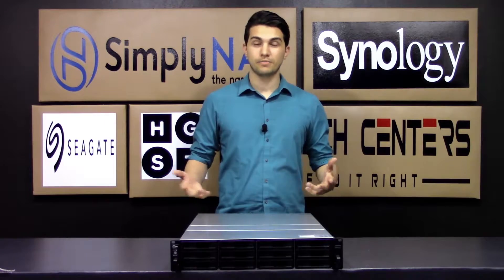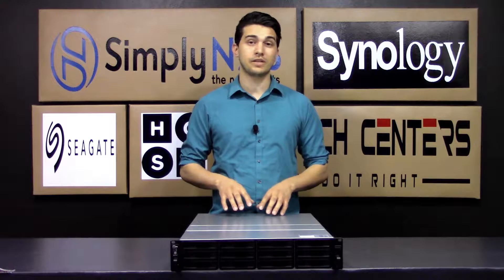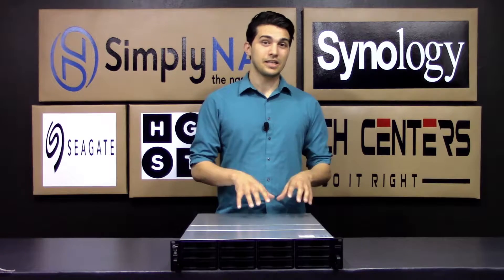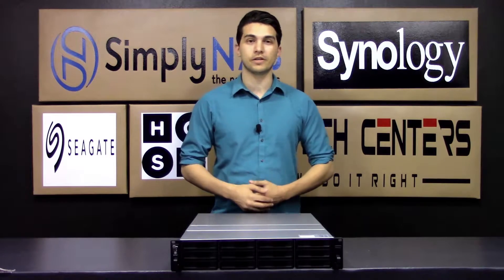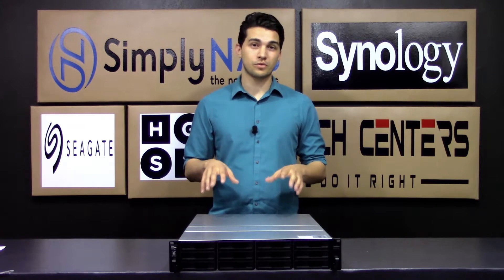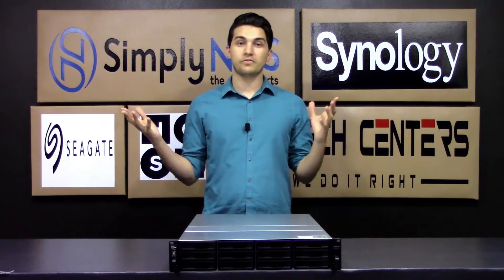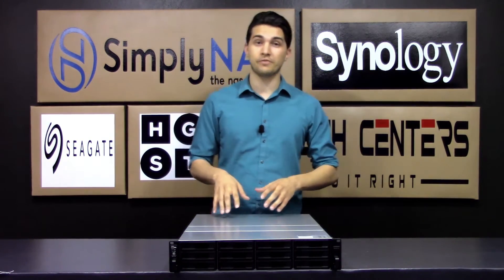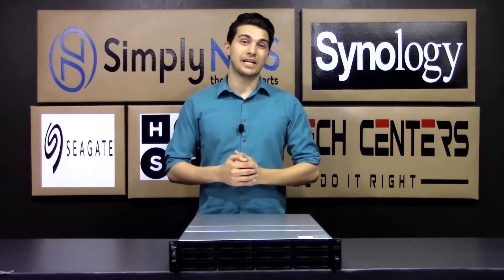Synology RS18017xs+ Features & Buyers Guide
Synology's new RS18017xs+ can be scaled out to 180 drives with the addition of 7 RX2417SAS expansion units. That's a lot of drives!

The RS18017xs+ NAS is designed with robust scalability and reliability allowing expansion to a total of 180 drives (combination of 2.5” and 3.5”), 96 3.5” drives only.

An ideal storage companion for large scale businesses requiring virtualization, performance for data-intensive applications and service continuity.

There are great features included in this machine as well:
1. 65,000 backup copies of off-site servers and local volumes
2. 1024 copies of shared folders
3. File self-healing capablitly auto detects copprupted files and recovers broken data
4. Equipped to handle VMWare, Citrix, Hyper-V, and OpenStack
5. Active Directory integration
 and more!

Watch our video to learn the other features!